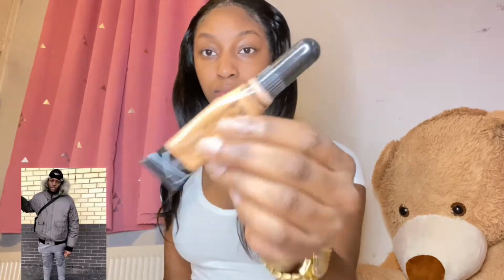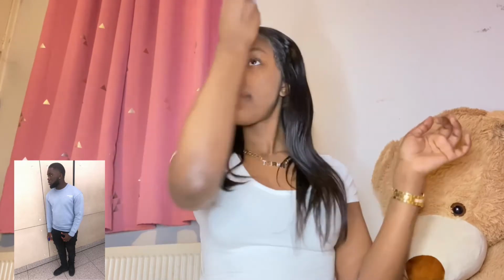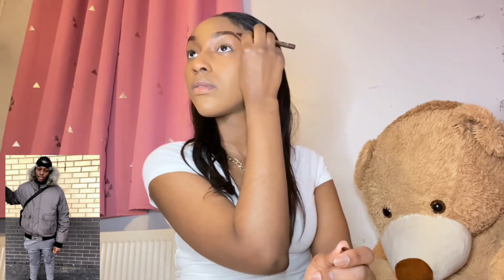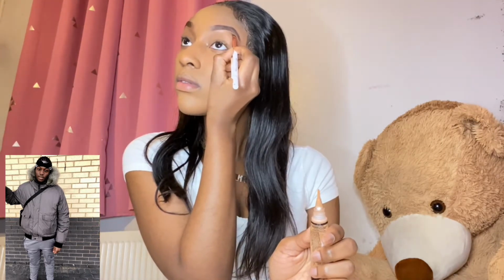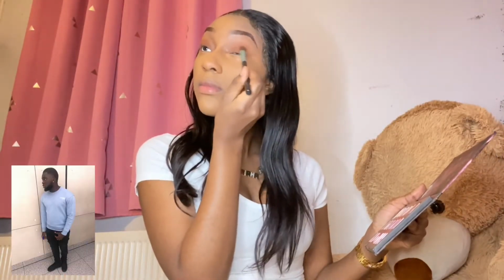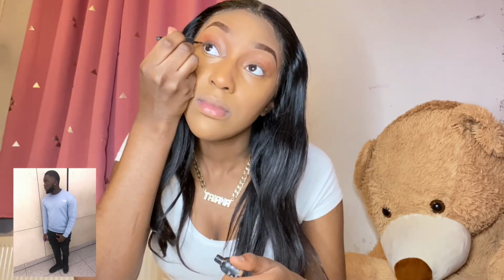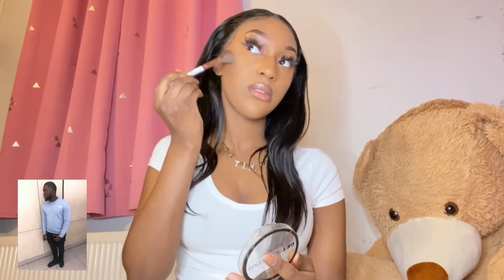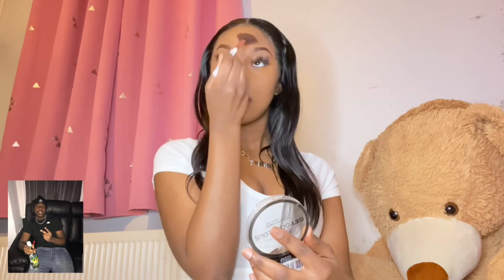MY MALE FRIENDS DO MY MAKEUP VOICEOVER *TOO FUNNY* | TAIANA LEWIN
I hope you enjoyed this video, where I got my funny male friends to do my makeup voiceover. I guess they tried their best to manoeuvre through the whole video. I give them that for keeping us entertained😭🤣🤣🤣

MY BUSINESS💕🛍 - LASHES, HAIR & APPAREL